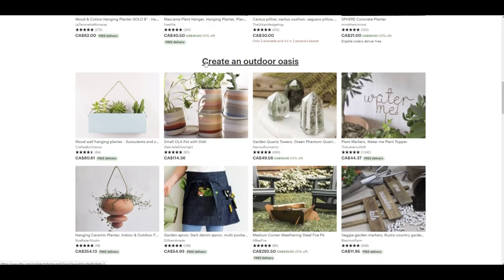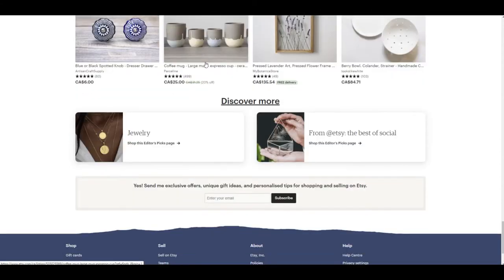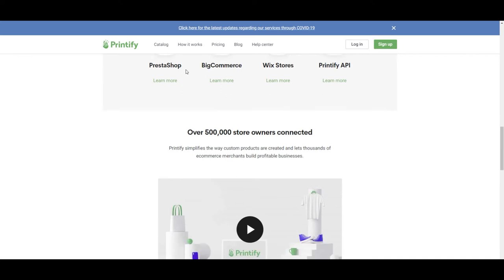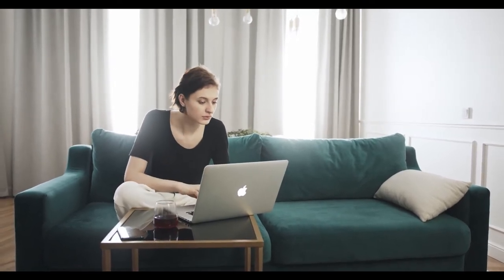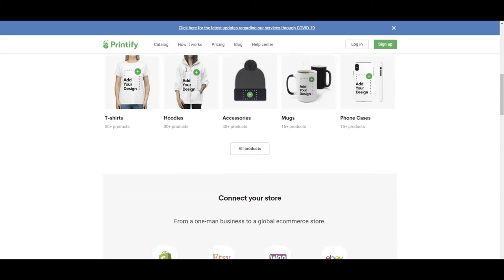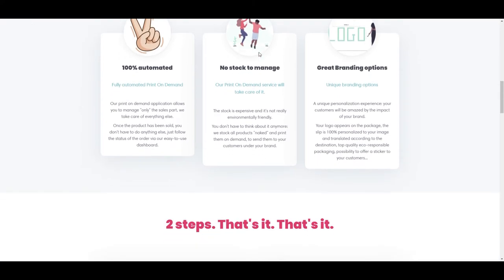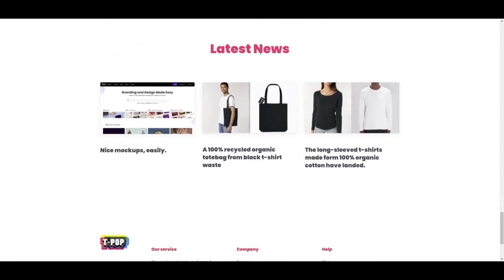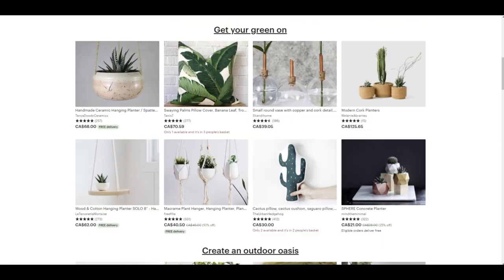How to Integrate Etsy with Print On Demand Providers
Etsy Print On Demand Integration allows you to link to pod providers. This will make it simple for you to grow your business on Etsy even when you sleep.